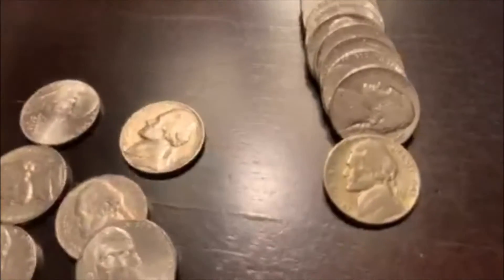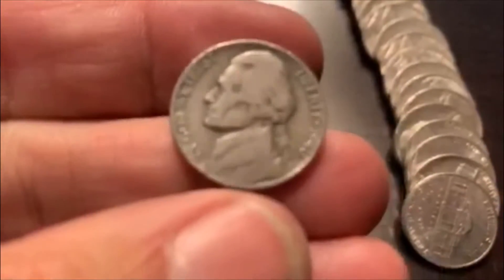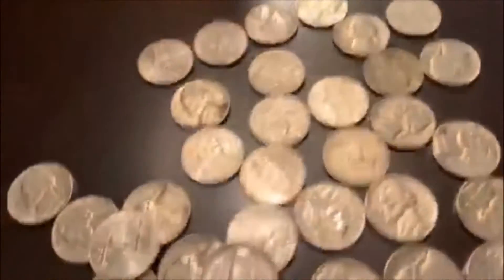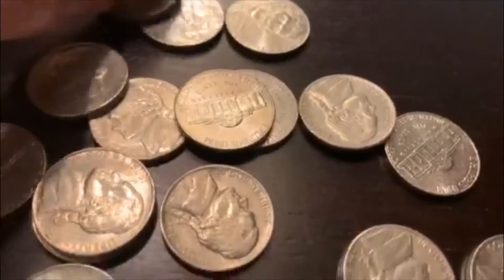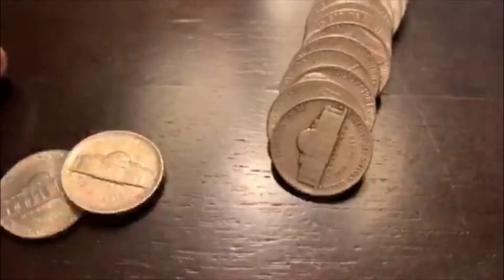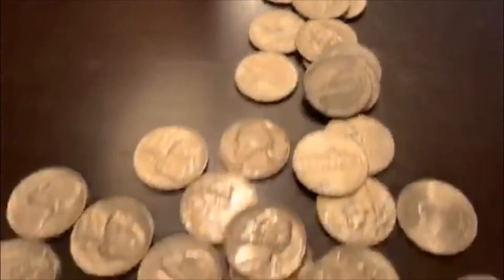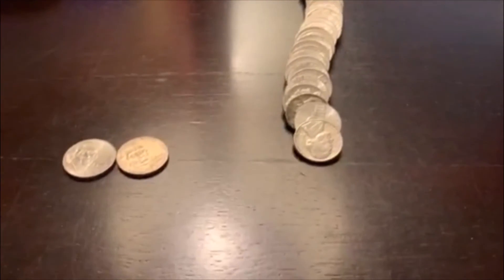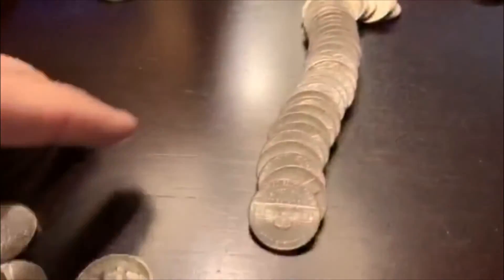nickel box hunt on the road.... buffalo comes calling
pretty good box, buffalo & war nickel gotta love it